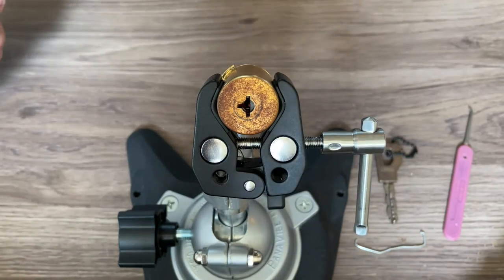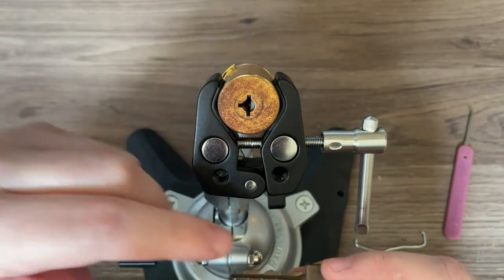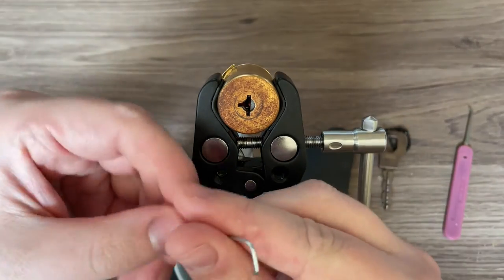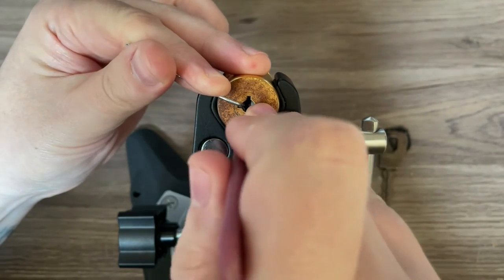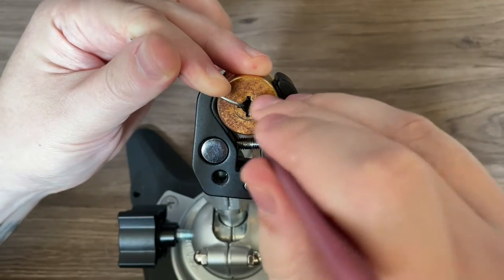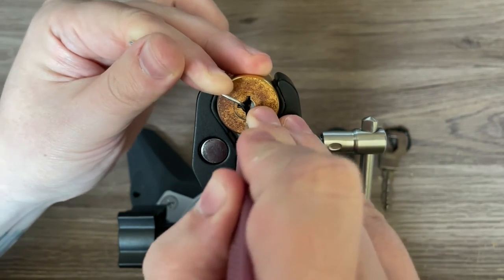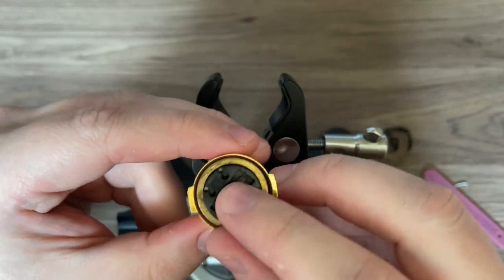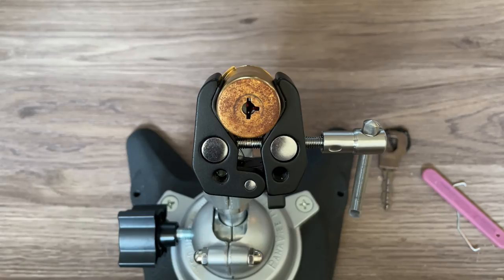Bricard SuperSûreté Picked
Clarification: This is a wafer lock. Not a Pin Tumbler. I mistook the ball bearings at the end of each wafer for pins. Sorry for the mix up.